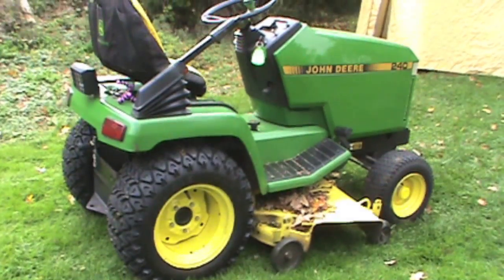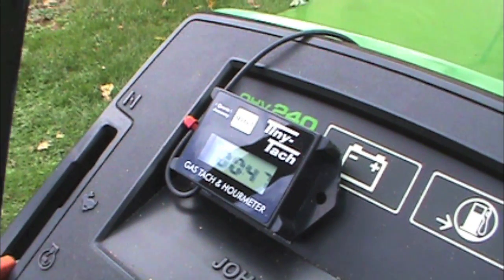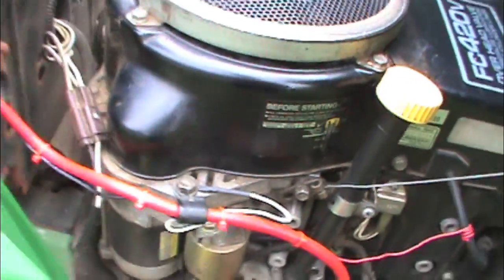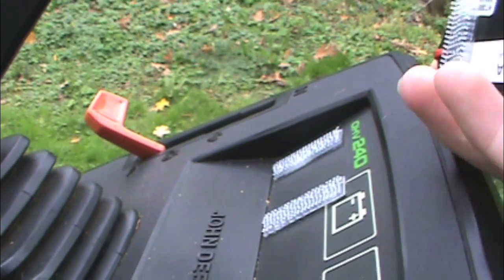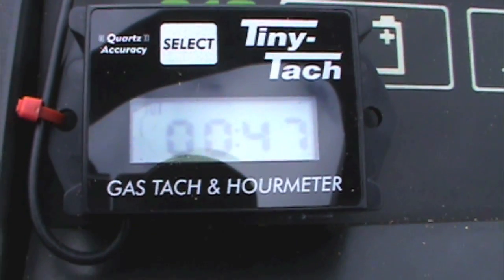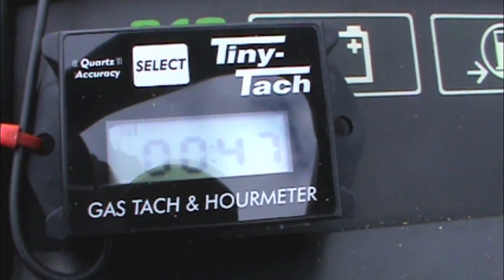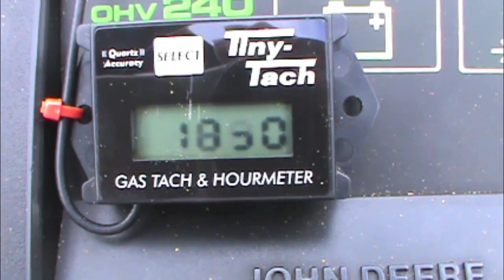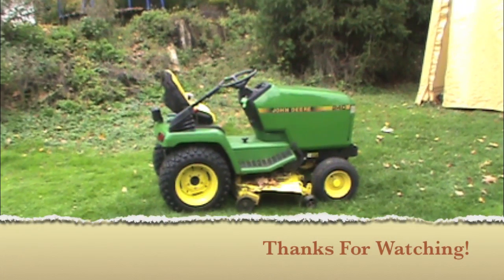Tiny Tach Installation and Test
A quick video showing how to install a Tiny Tach and how it works.